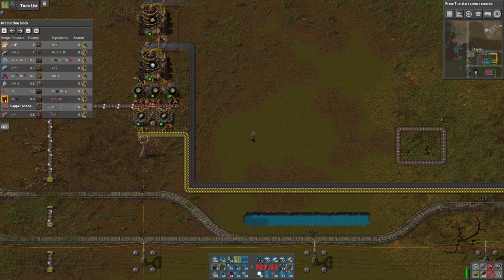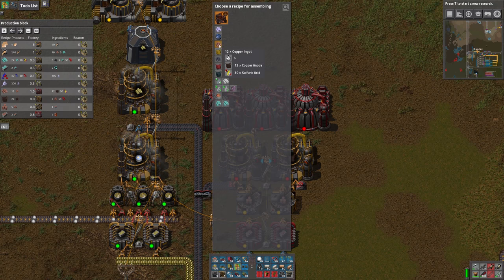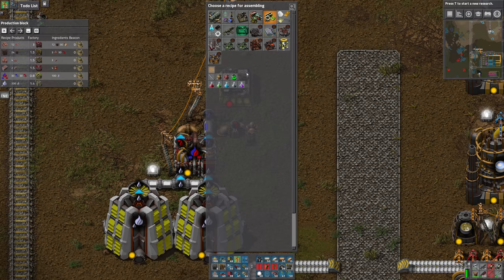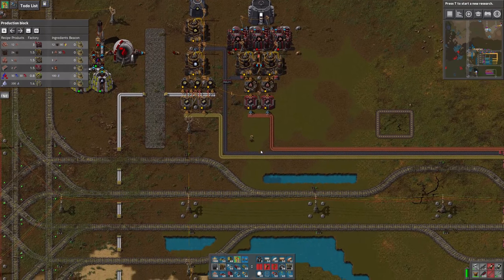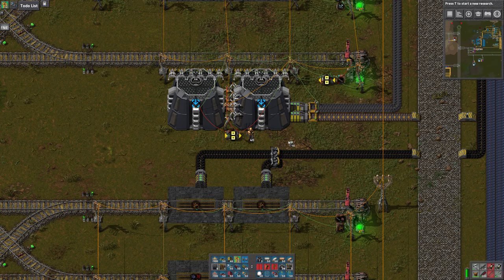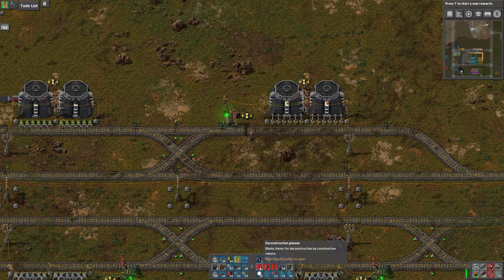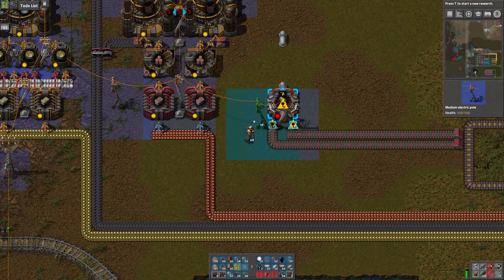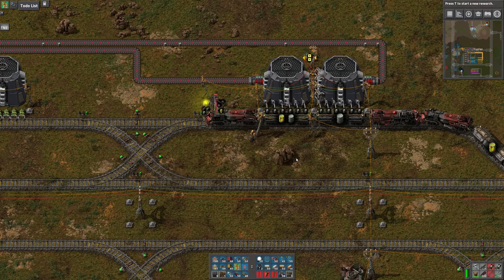Factorio AngelBobX Let's Play #32 - Copper ingots from anodes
This is a let's play series for Factorio 0.16.  I am using Angel's Mods, Bob's Mods, Space Extension (aka SpaceX), and Logistic Train Network (LTN).  I've also added a handful of other fun mods to help us along the way.

Resources:
Starting map for this series (sync mods with save to easily download the mods I am using)